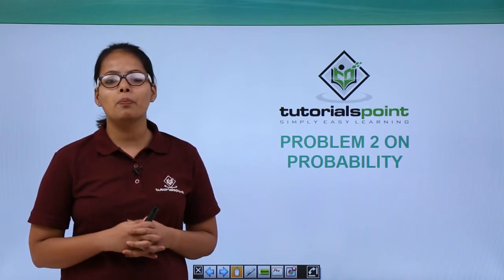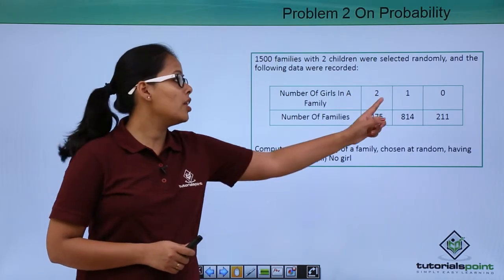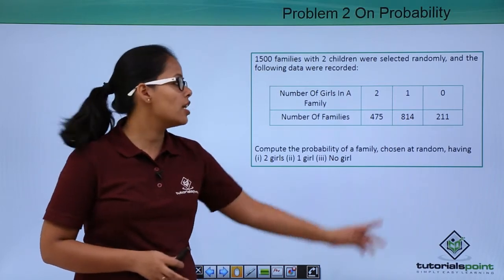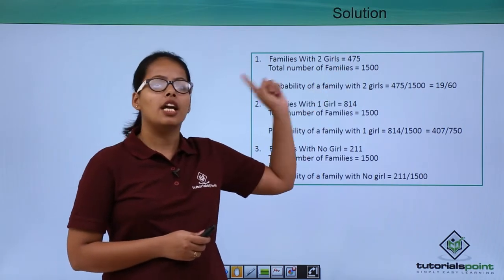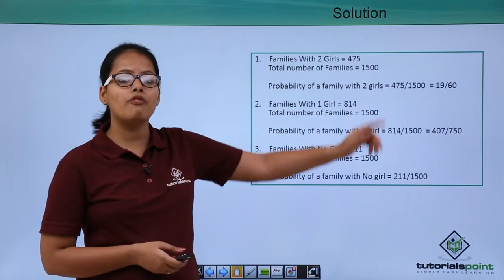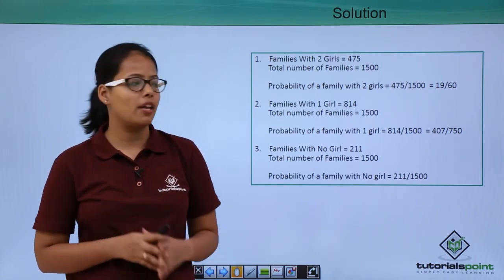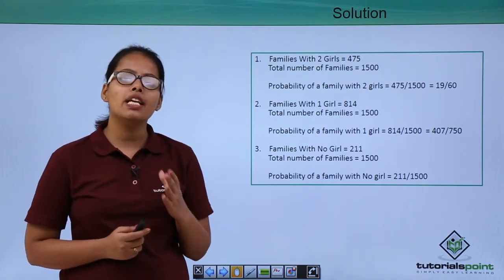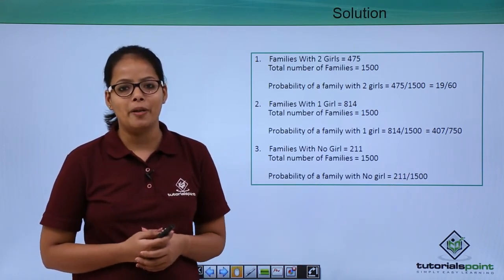Class 9th - Problem-2 on Probability | Tutorials Point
Probability - Problem 2 on Probability